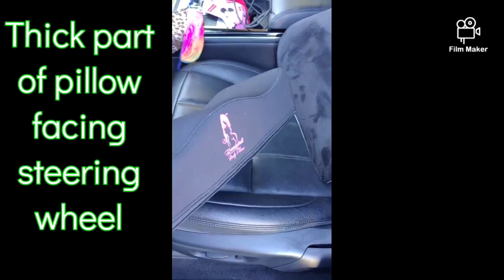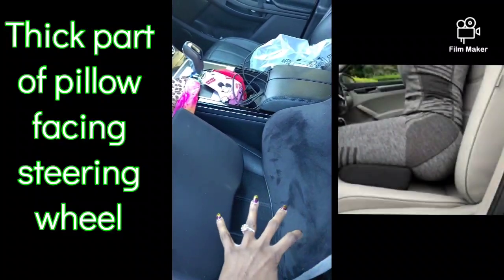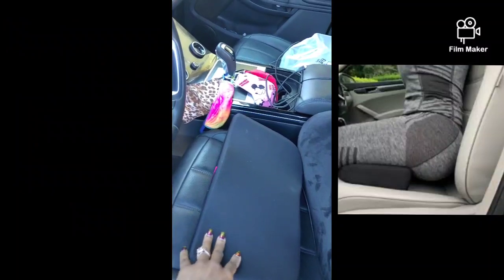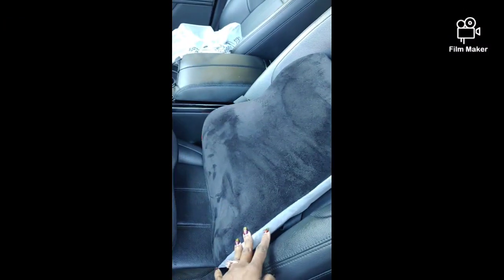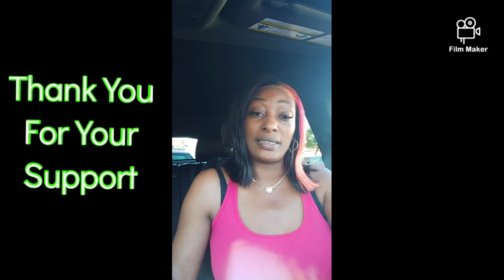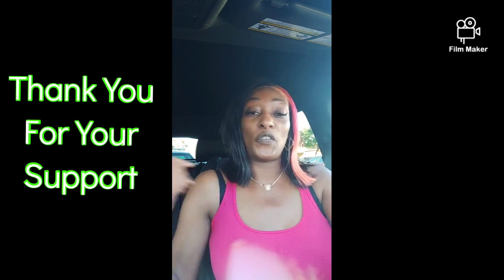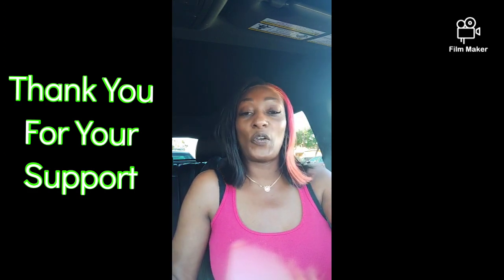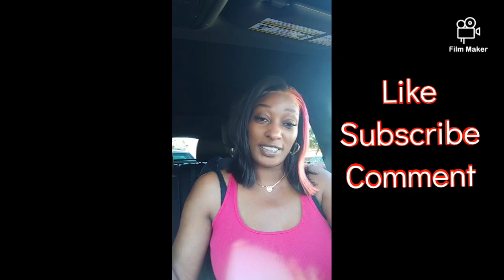Driving With A BBL After Surgery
I know your wondering how your going to drive after your BBL Surgery? I was too, well in todays video Driving With A BBL After Surgery I'll show you exactly what I did after my BBL Surgery.

Todays video   Try On Haul Time! Pretty Little Thing Bodysuit Haul 2021

FREE SAMPLES FROM MARY KAY
Get free samples from Mary Kay when you register on my Link as a Customer
Earn $$$ when Join my Mary Kay Team